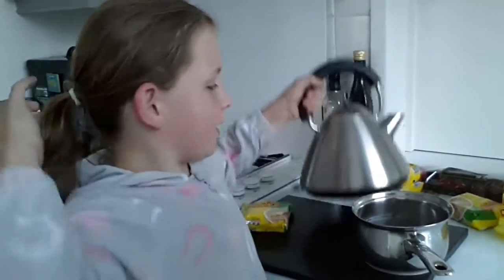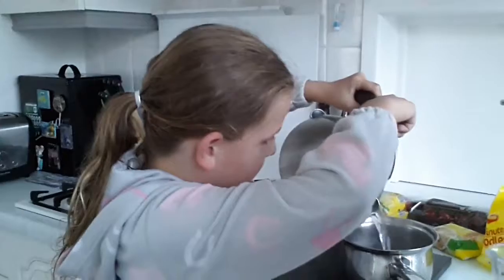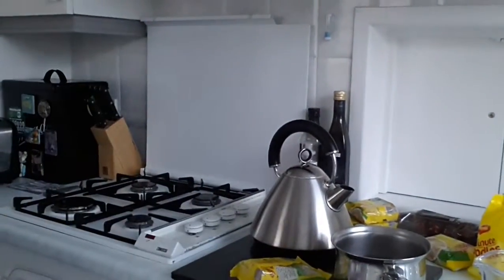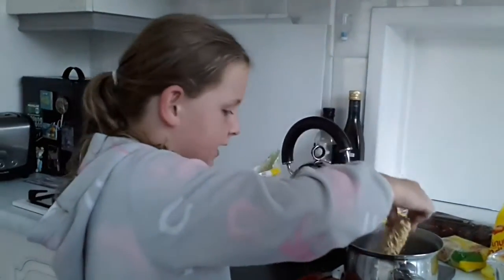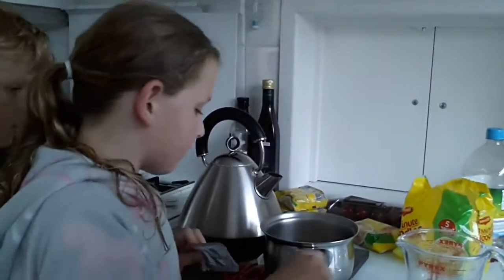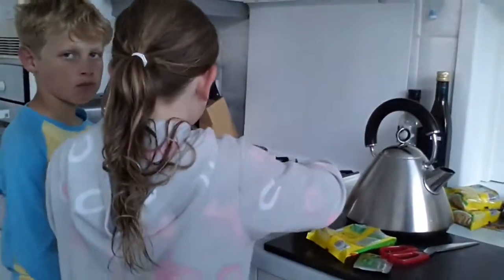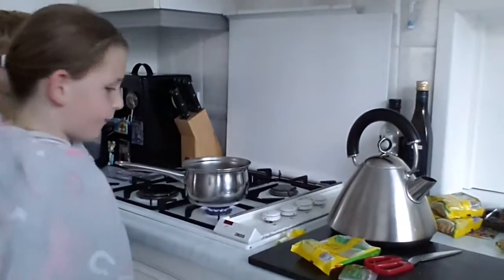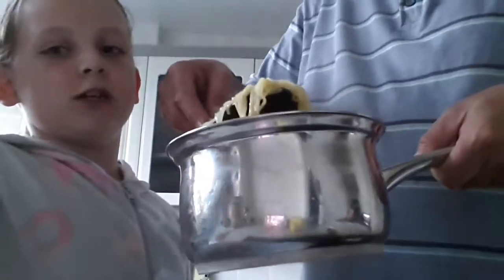How to make noodles!!!